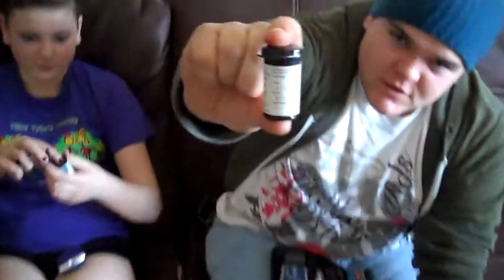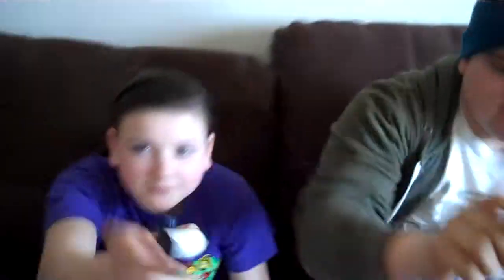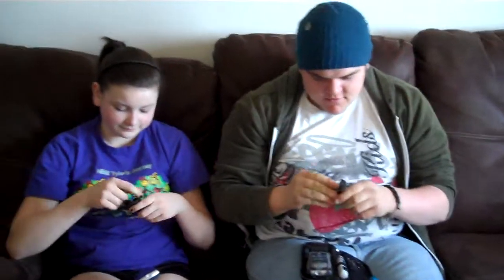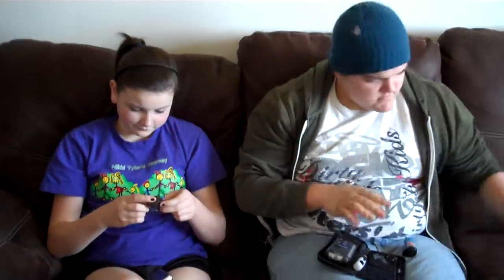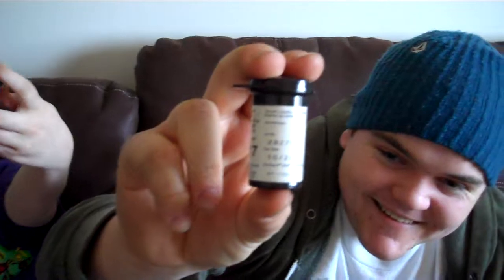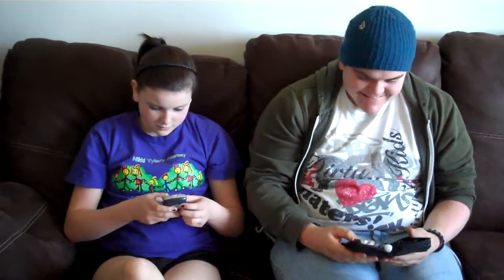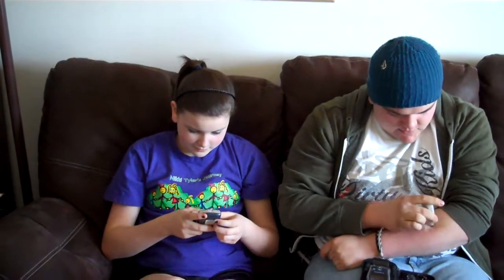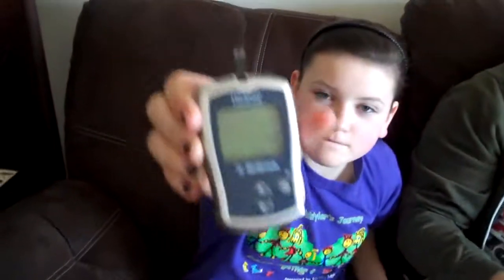Ever Wonder About Using Expired Test Strips? "A Diabetes Tidbit"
Ok we are always throwing away expired test strips and since they are so expensive I wanted to see what would happen if we used expired strips, here is what we found.

Note:  We are not recommending that you use expired test strips, merely showing you what results we got when we used them.